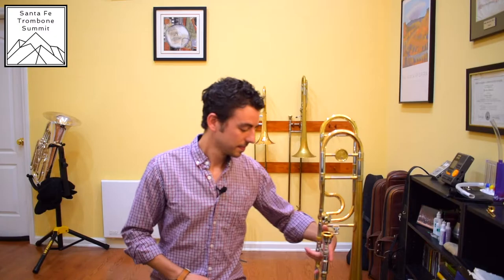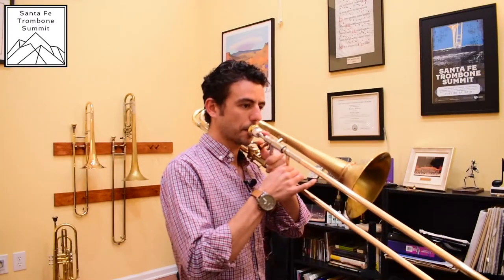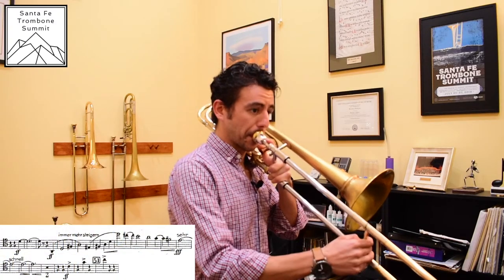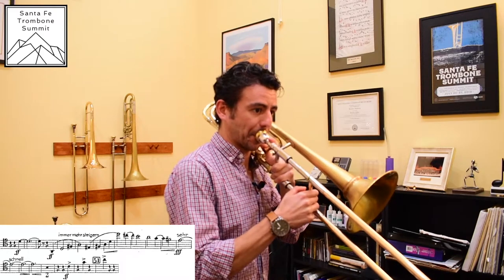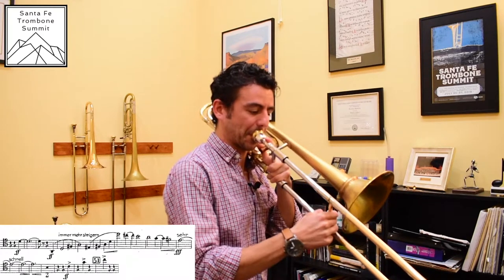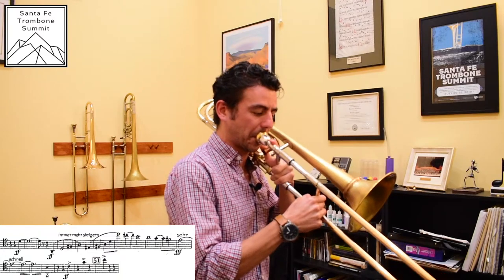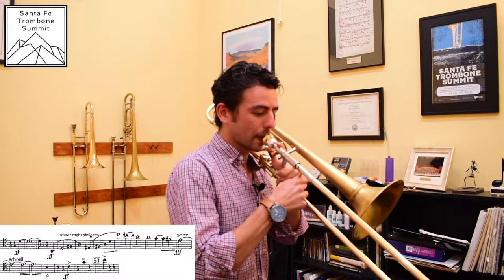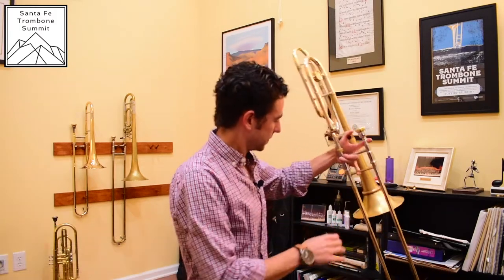SUMMIT EXCERPT SERIES: ALSO SPRACH ZARATHUSTRA with Jonathan Randazzo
Jonathan Randazzo talks tips on how to play your BEST Also Sprach and nail it every time.